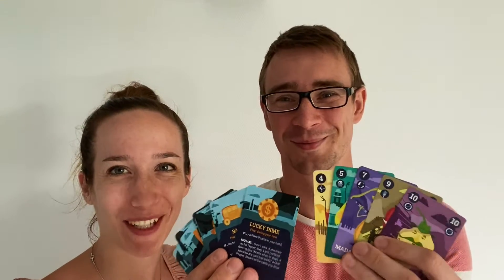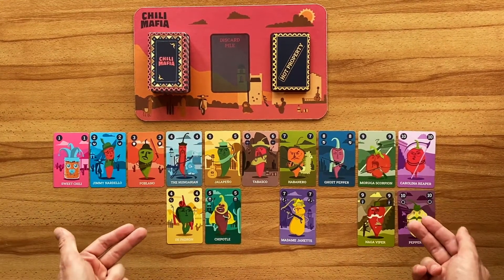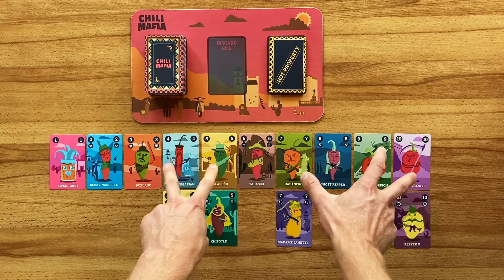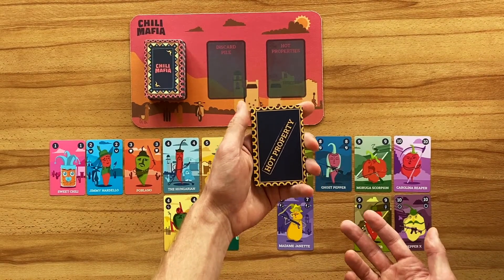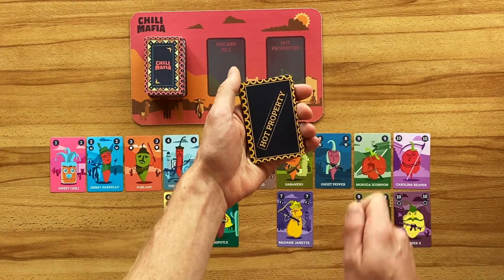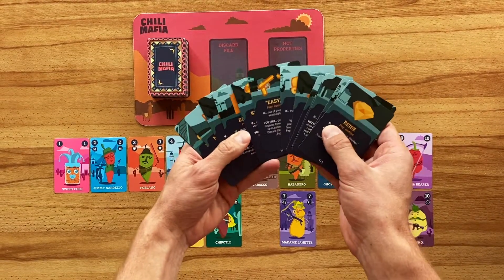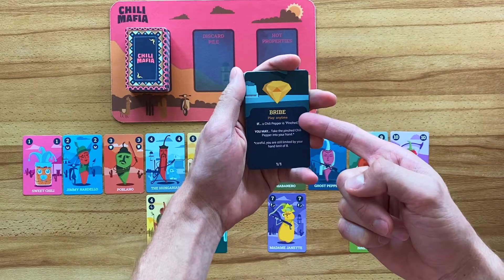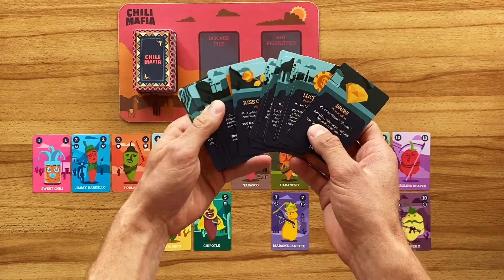Chili Mafia - The Goodfellas Expansion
Introducing the Chili Mafia Goodfellas expansion!
Meet the 5 new Chili Mafiosi: De Padrón, Chipotle, Madame Jeanette, Naga Viper and Pepper X, and get to know how the Hot Property cards work!